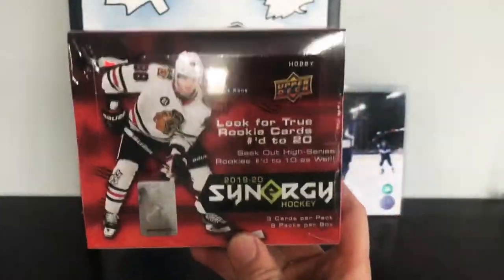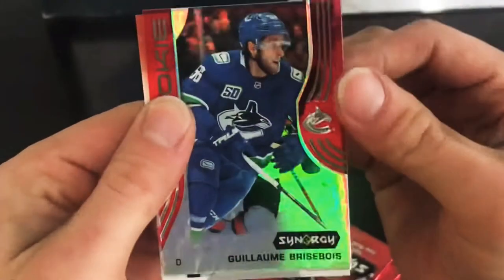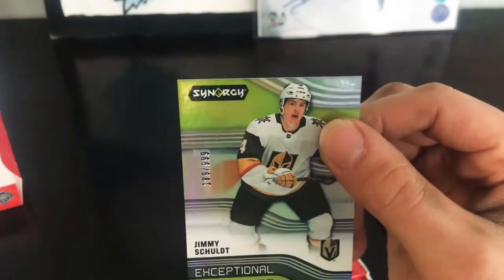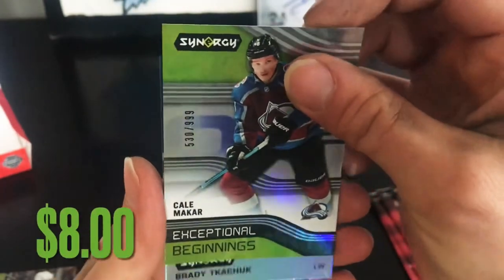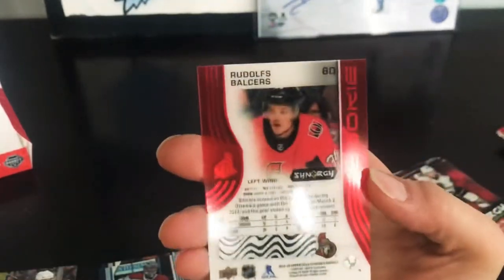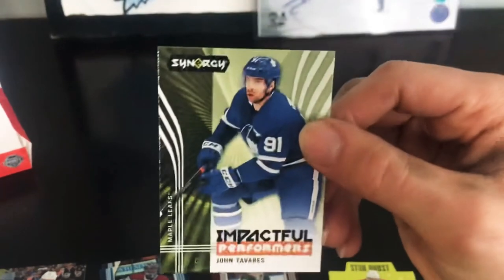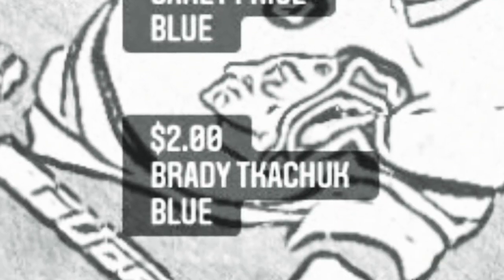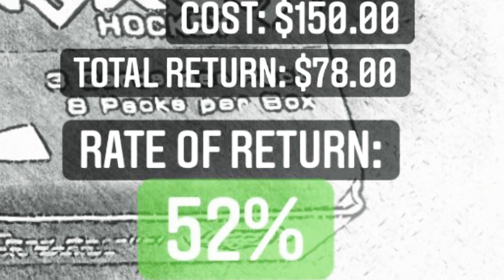NOT SURE WHAT I THINK OF THIS PRODUCT! OPENING 2019-20 SYNERGY HOCKEY HOBBY BOX! WITH RECAP REVIEW!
Welcome to Snipe City Cards
We’re doing a break of a 2019-20 UD Synergy hobby box
The cost of this box was: $150.00

We also added a full recap at the end of the video to see the numbers and rate of return!

Every sub helps us bring more content to you guys!

Thanks!
Snipe City Cards